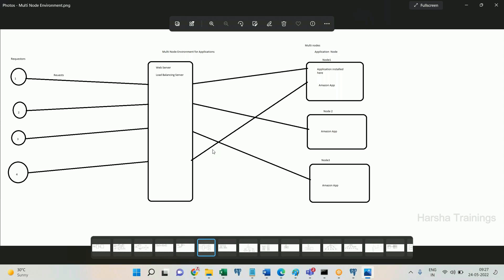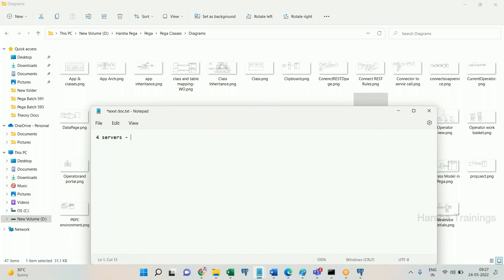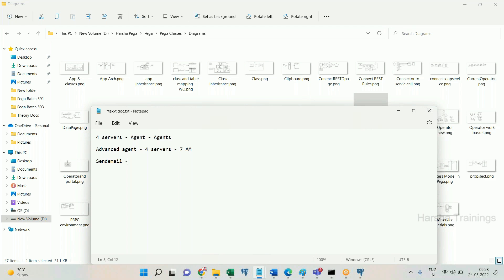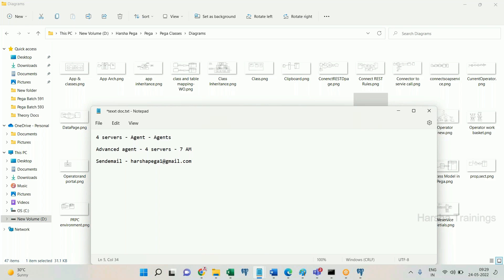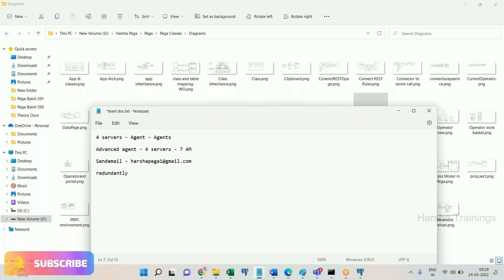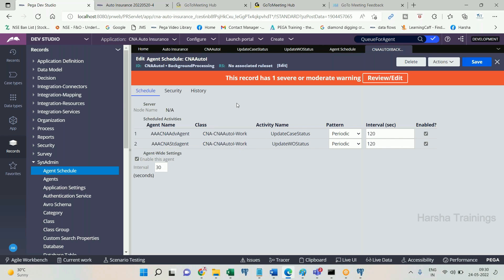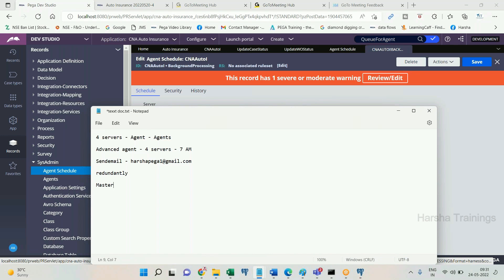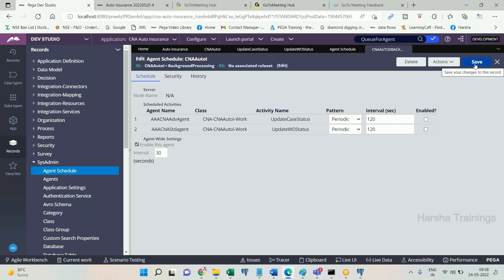PEGA | Agents On Multinode Environment In PEGA | PEGA Training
In this video you are going to learn about Agents In PEGA  | Agents On Multinode Environment In PEGA | PEGA Training

Hello Viewers! In this video could be you dictionary for Agents In PEGA  | Agents On Multinode Environment In PEGA | PEGA Training as we have tried to explain all the aspects of this topic. Hope this helps. Happy Learning!

Courses Offered:
Core&Advance java
FreshersTranings & Placement CRT
Selenium & AutomachineTesting

Regards,
Harsha Trainings,
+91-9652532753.